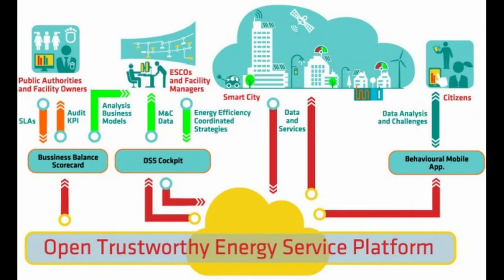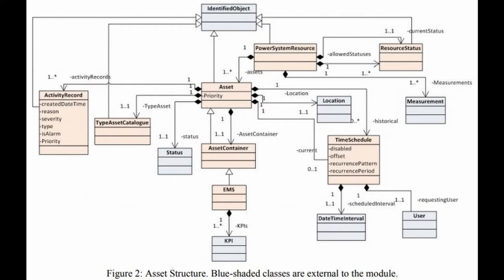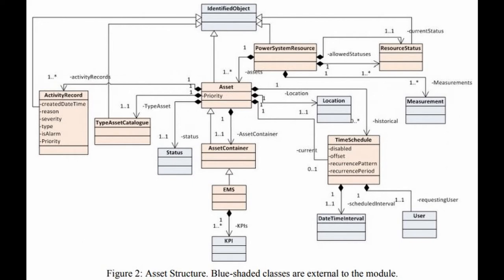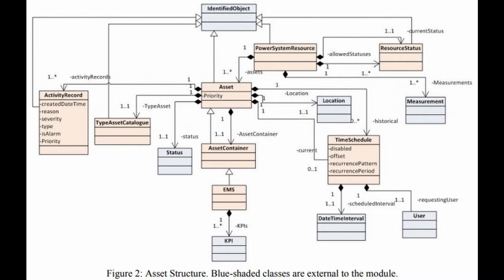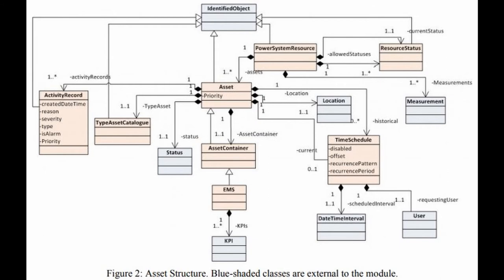Feature Modeling for Energy Efficient Smart Cities w/Connected Data London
Models are an important part of any data strategy, especially when trying to make your data and data practices, such as machine learning, scale, be reliable and repeatable, and extensible. Join me and George Anadiots from Connected Data London in this Part 1 of two part mini series focused on Learning with the Machines, in honor of the upcoming Connected Data London event, where I will be doing a Master class focused on modeling for machine learning, April 15-16, 2021.

A Data Model for Energy Decision Support Systems for Smart Cities The Case of BESOS Common Information Model